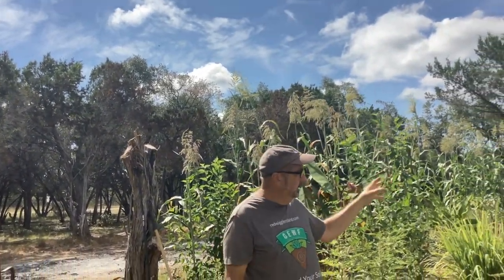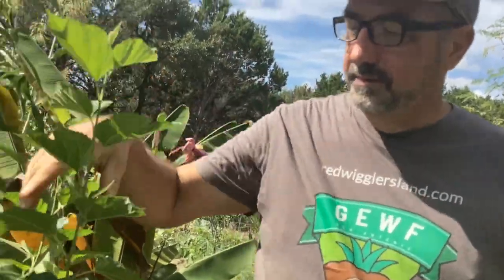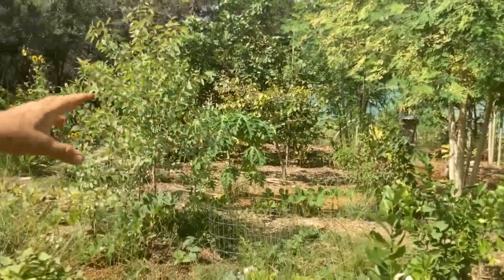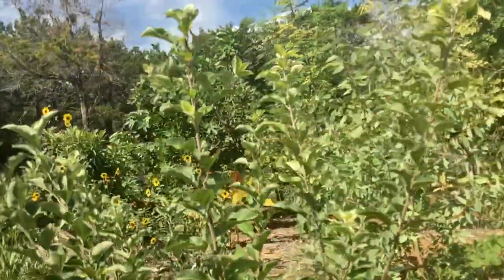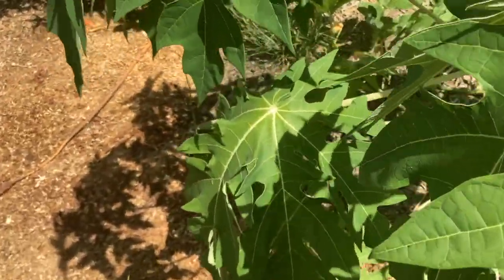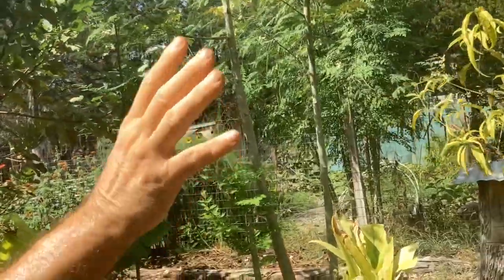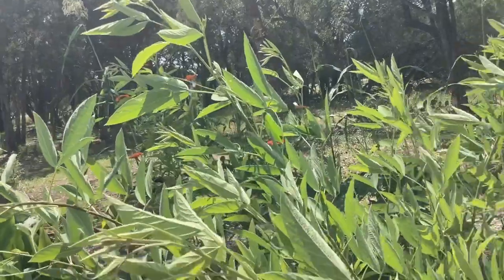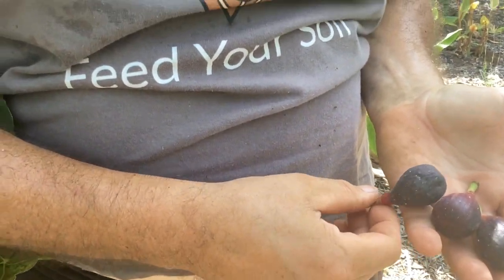Food forest update September 2024